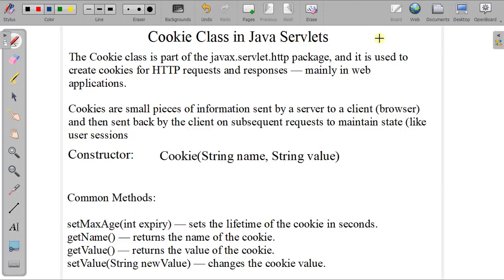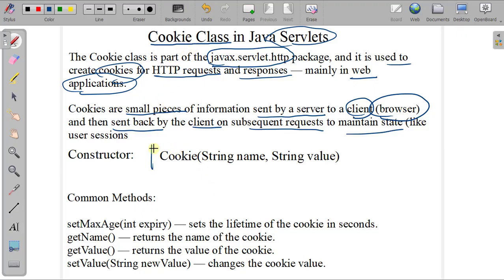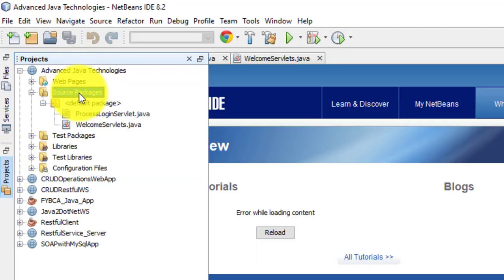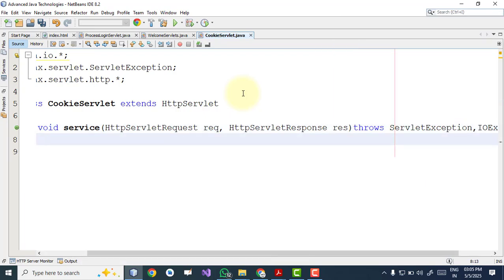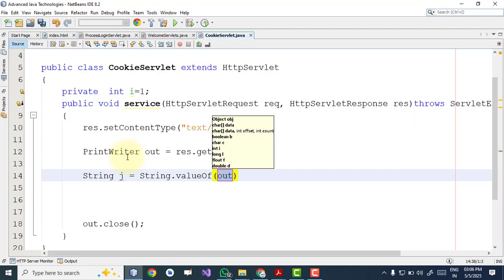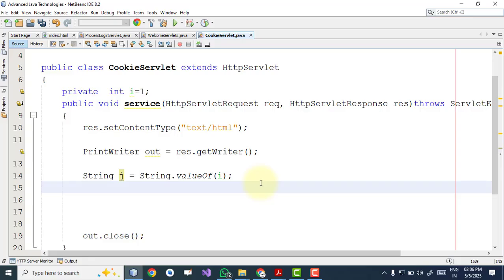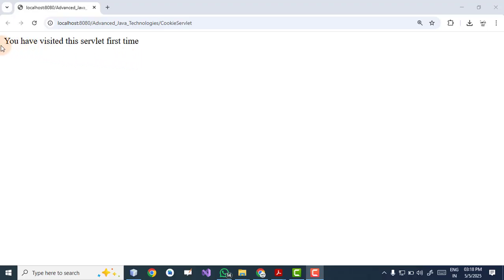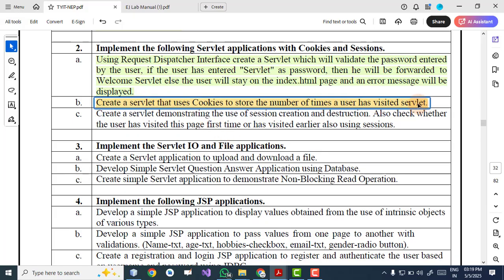Cookies in Java Servlets | Easy Session Management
In this tutorial, you’ll learn everything about using the Cookie class in Java Servlets.
We’ll cover:
✅ What cookies are and how they work in web applications
✅ How to create, set, and retrieve cookies in a Java Servlet
✅ A full code example for practical understanding

By the end of this video, you’ll be able to manage cookies easily in your Java web projects!